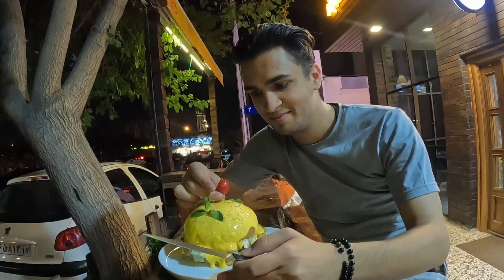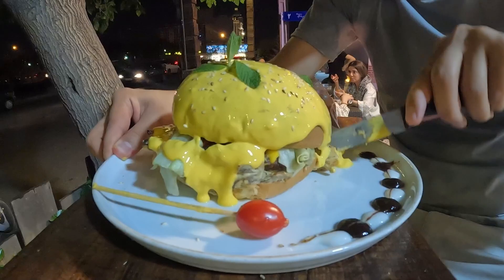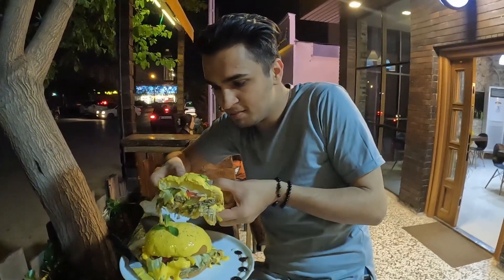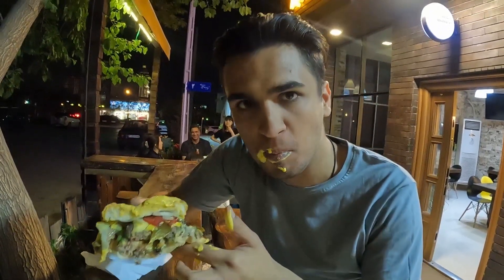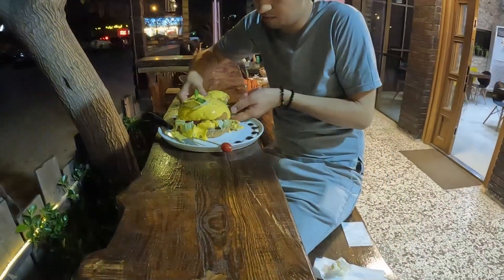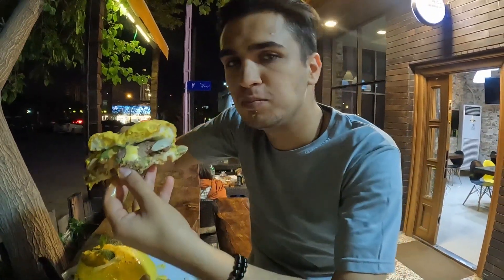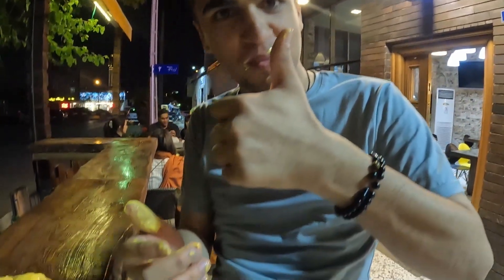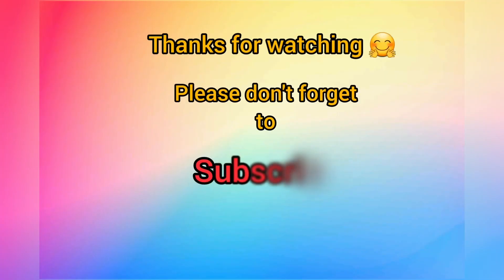How is this 3$ giant burger tastes!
This Queen burger only costs you for 3$!!!